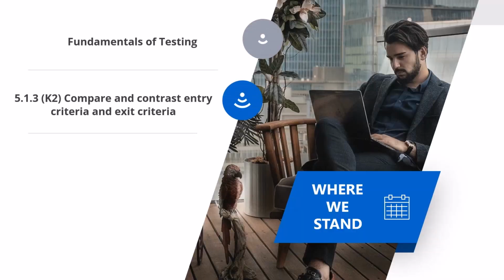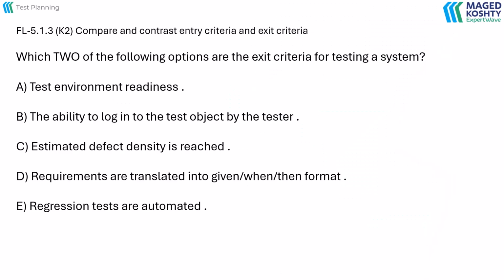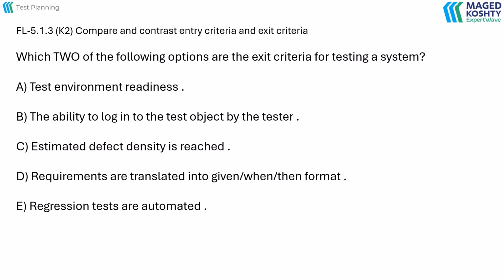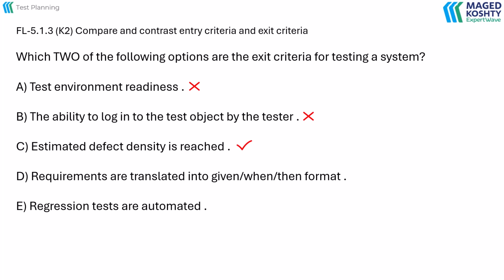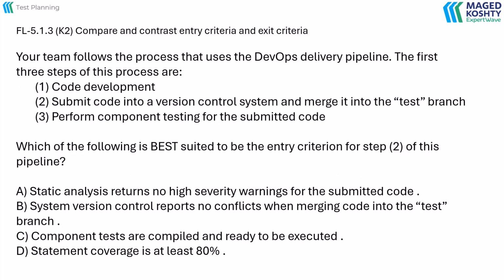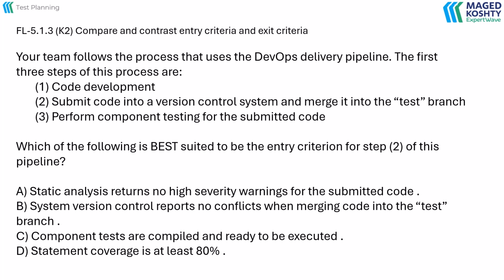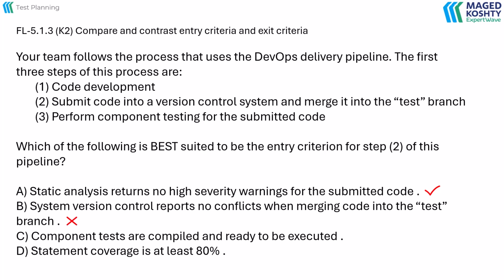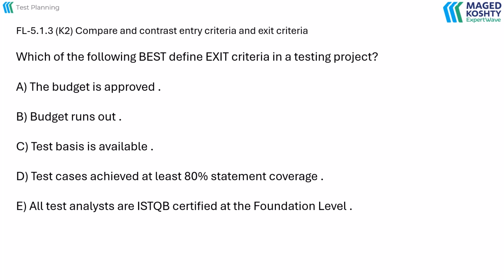ISTQB Foundation: Compare and contrast entry criteria and exit criteria